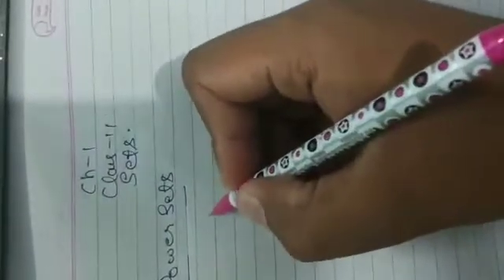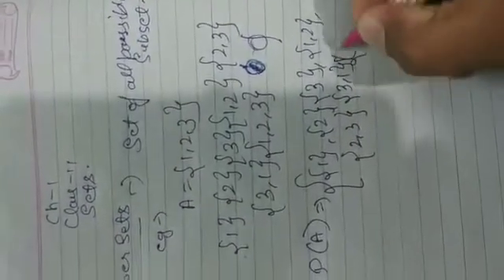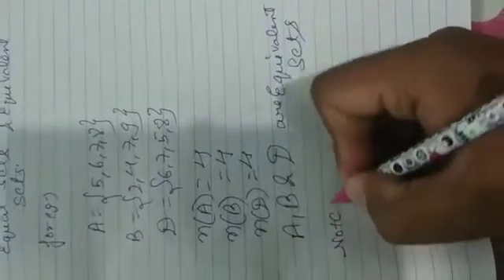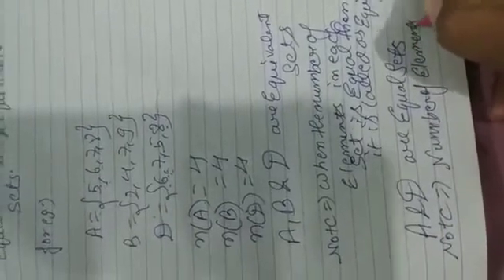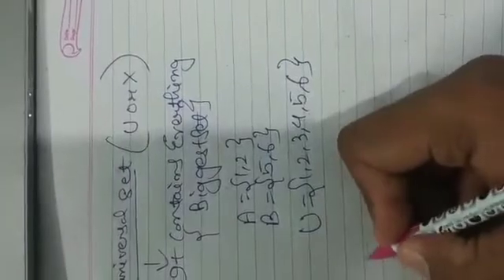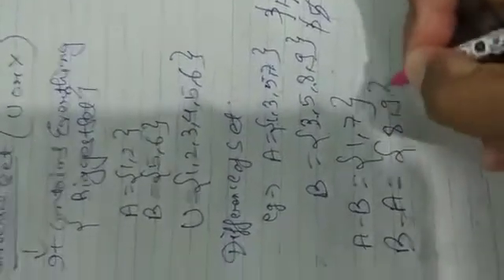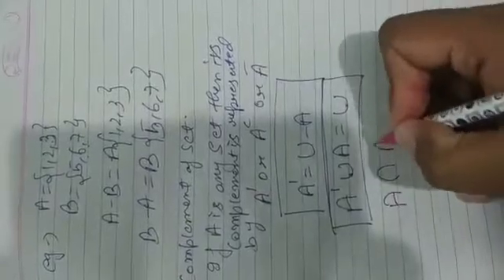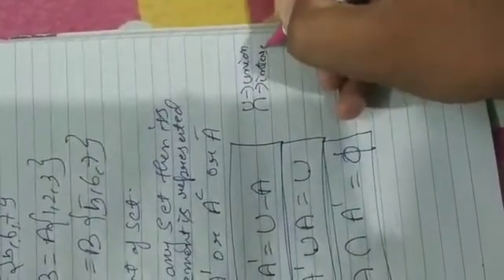Class 11th, Math, chapter 1, Set, Complement of Set.(bachhaon,branch)